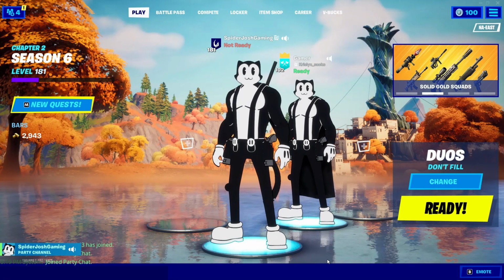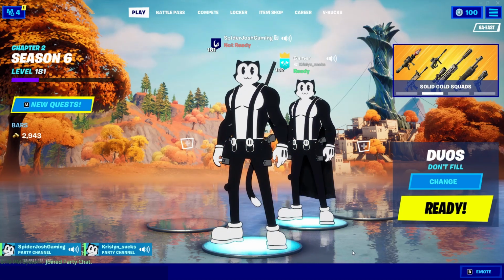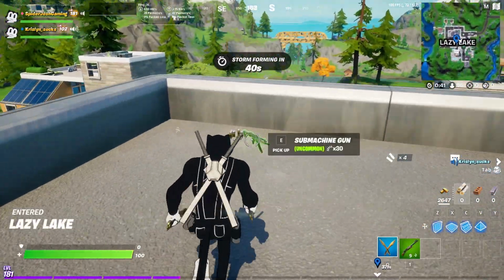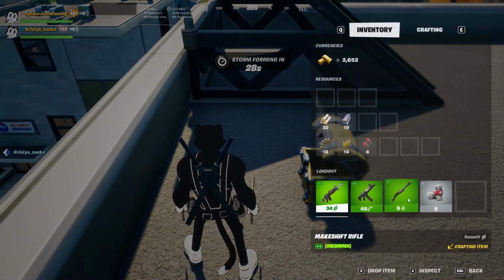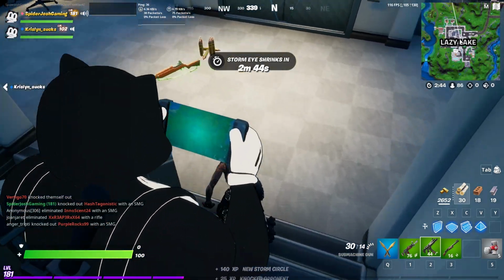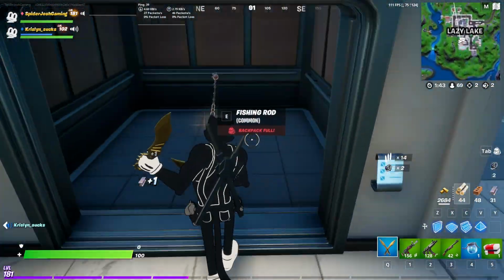Toon Meowscles Duo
We are the greatest Toon Meowscles Duo.